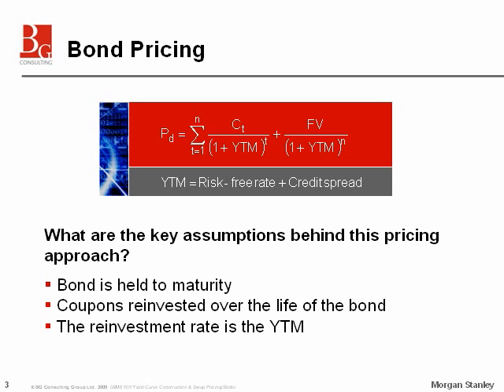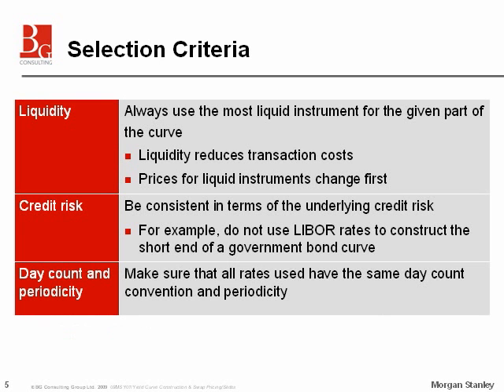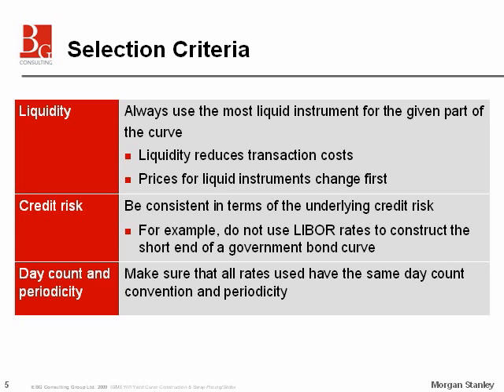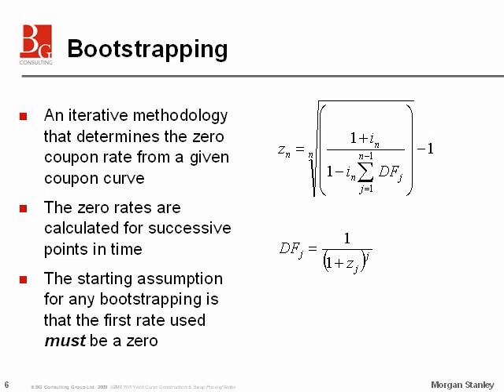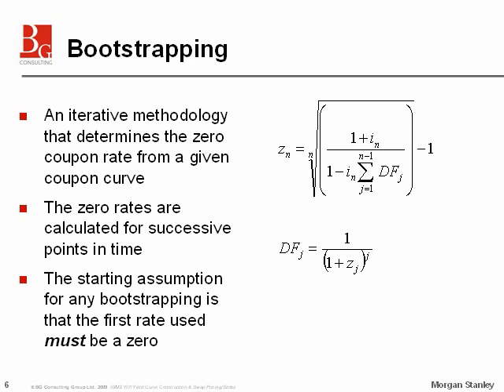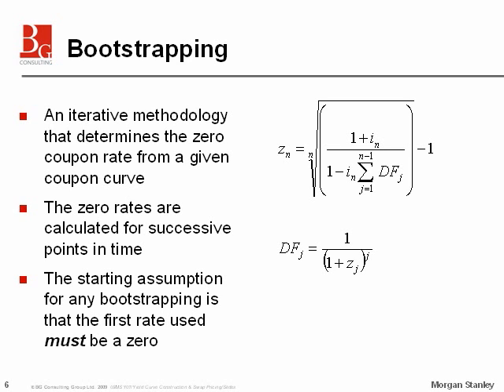Yield Curve Construction